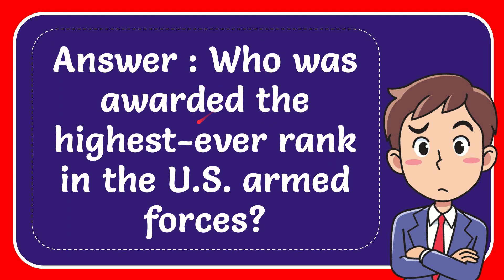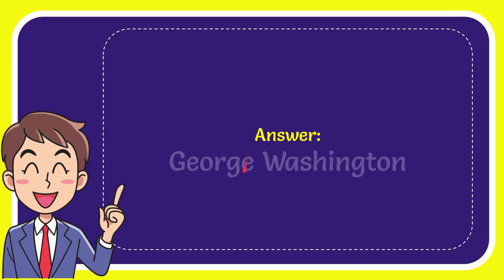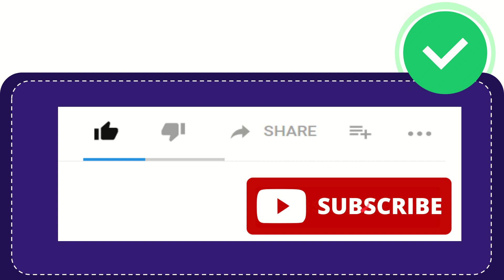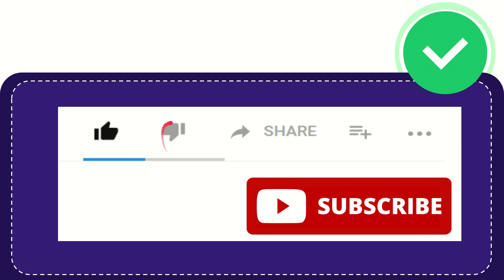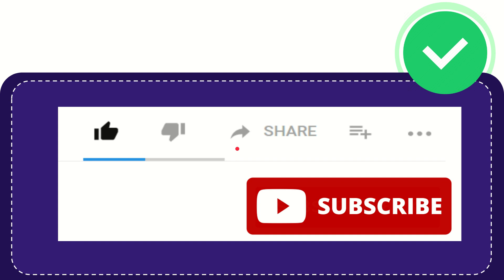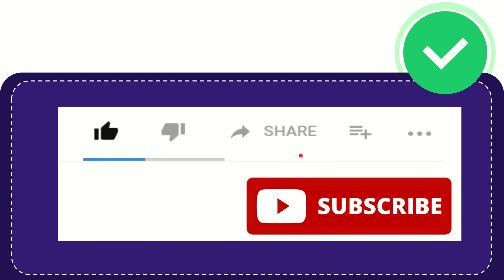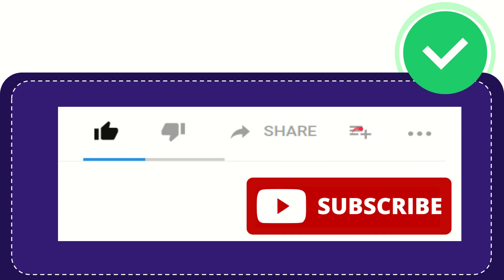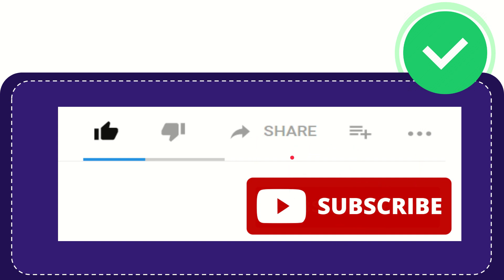Answer : Who was awarded the highest-ever rank in the U.S. armed forces?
Answer : Who was awarded the highest-ever rank in the U.S. armed forces? NEW VIDEO#